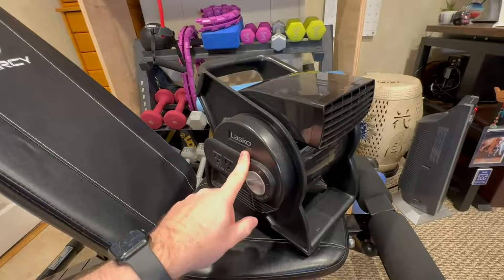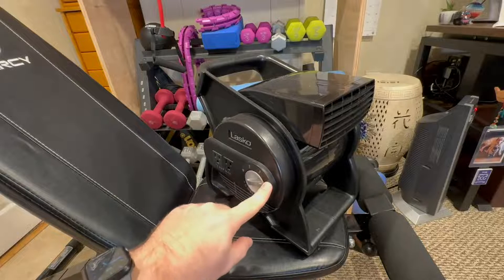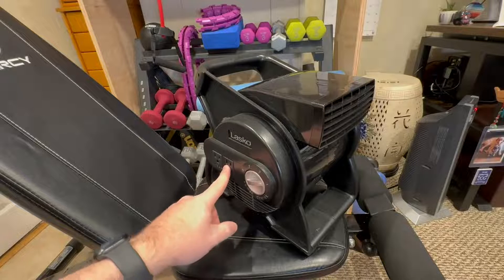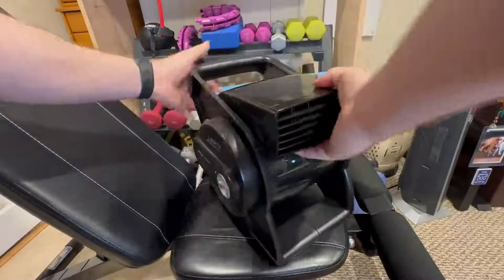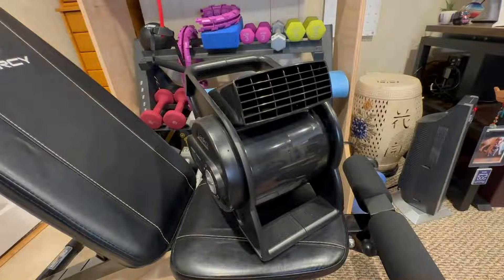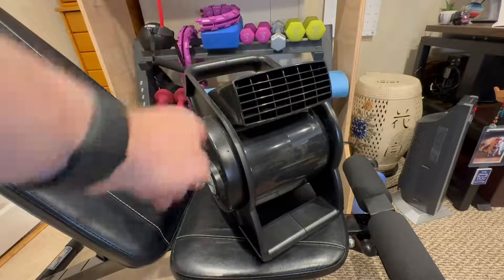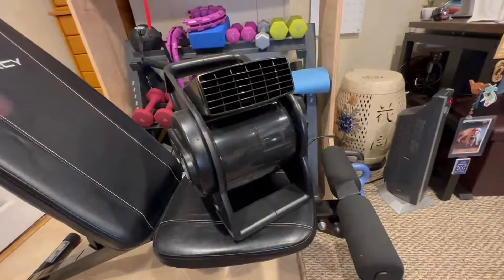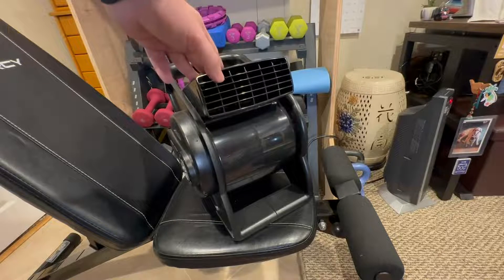Lasko High Velocity Pivoting Utility Blower Fan, for Cooling, Ventilating, Exhausting and Drying at